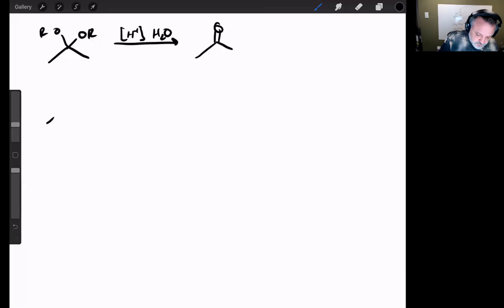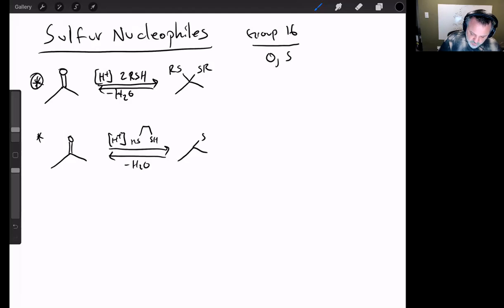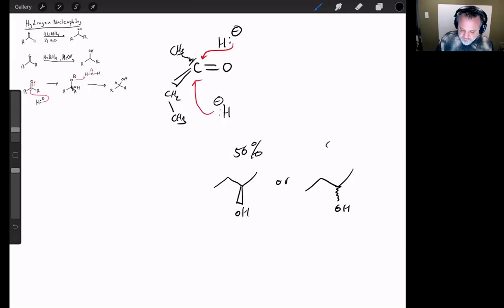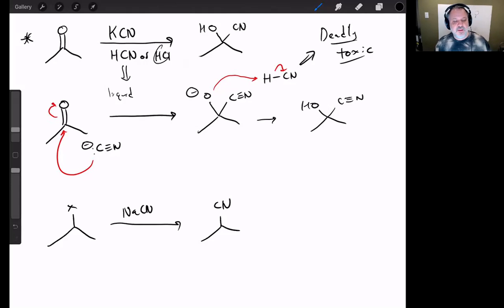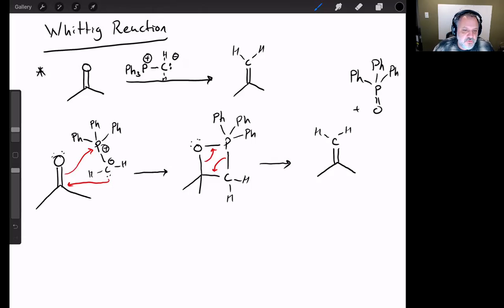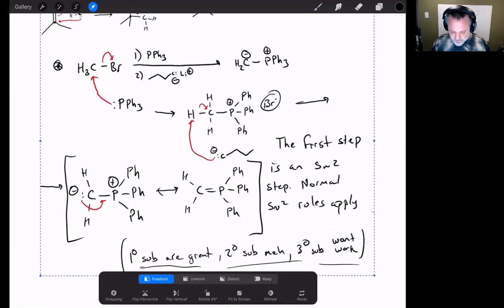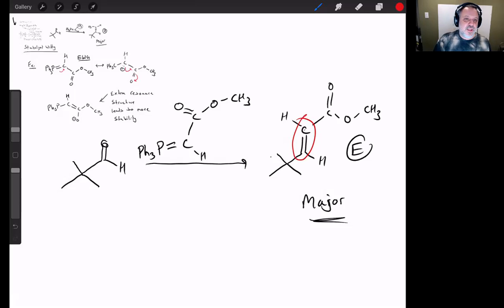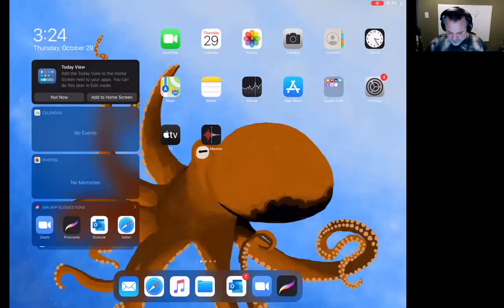More Carbonyl Chemistry - Hydrolysis, Sulfur, Hydrogen, and Carbon Nucleophiles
More Carbonyl Chemistry:  This video covers a review of hydrolysis reactions of acetals, imines, and enamines.  Other nucleophilic additions of carbonyls with sulfur, hydrogen, and carbon nucleophiles.  This includes the Wittig Reaction and mechanism.  It also includes and introduction to the Baeyer-Villiger oxidation reaction and mechanism.